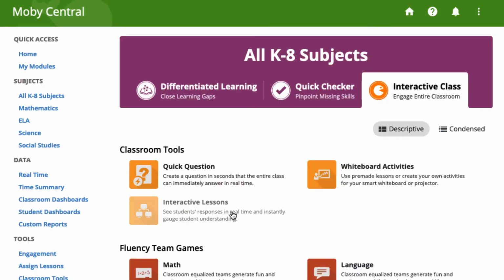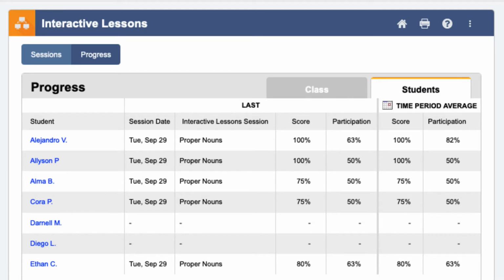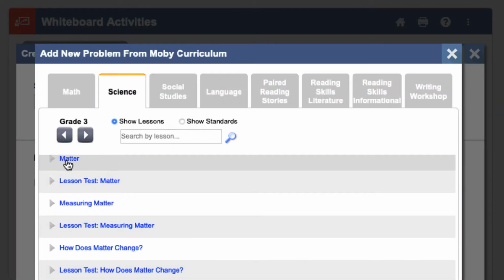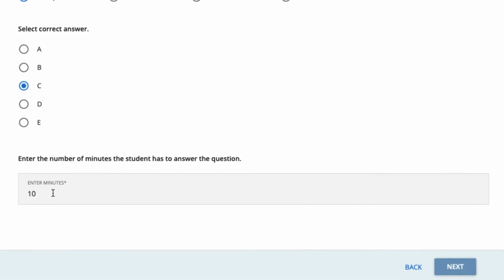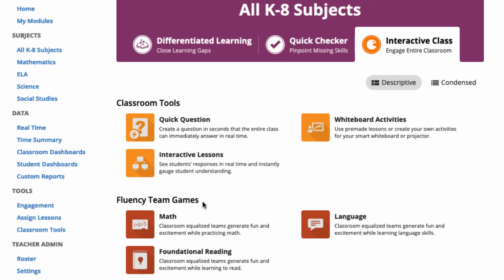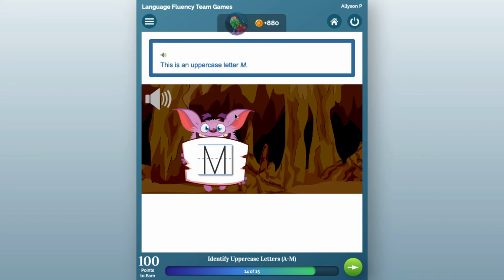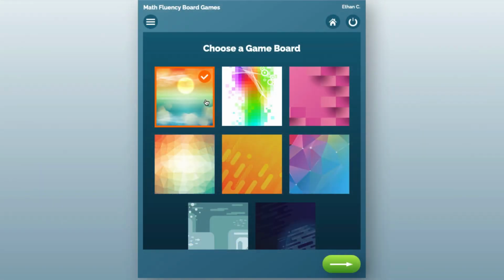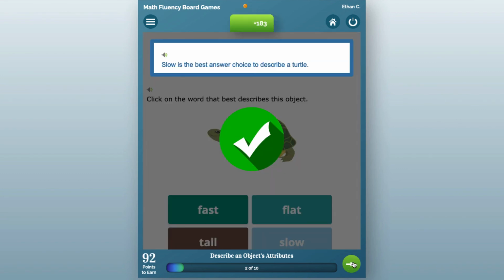Getting Started with Interactive Class (Classic Version)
Watch this video to discover how MobyMax’s Interactive Classroom makes it fun and engaging to find and fix your students’ learning gaps. Generate excitement with learning-based games, evaluate student understanding in real time with customized lessons, and make whiteboard activities that deeply engage students.